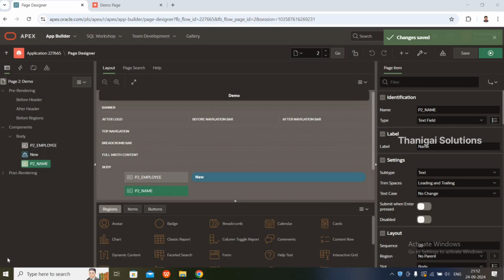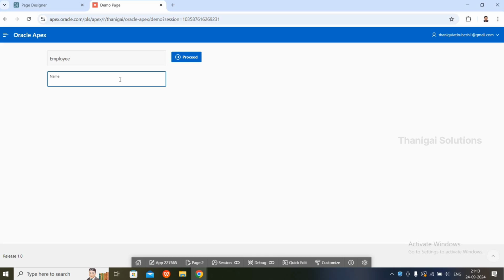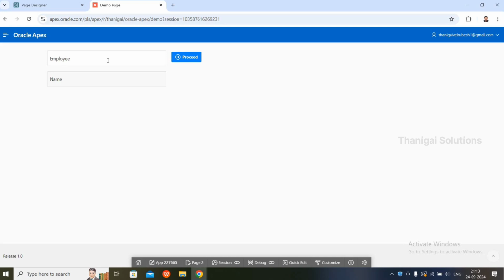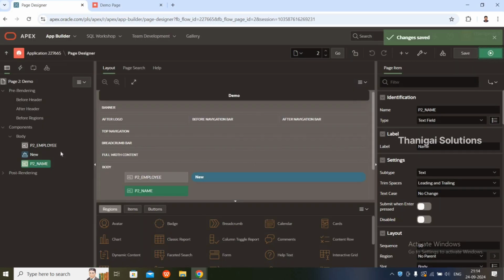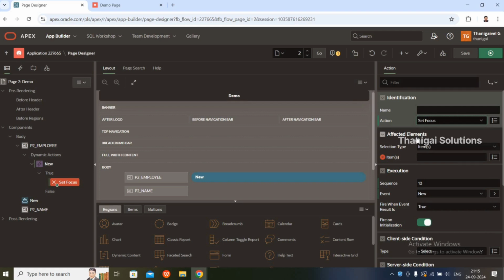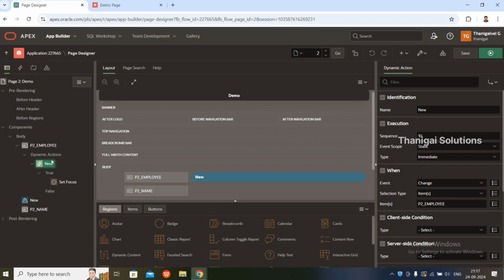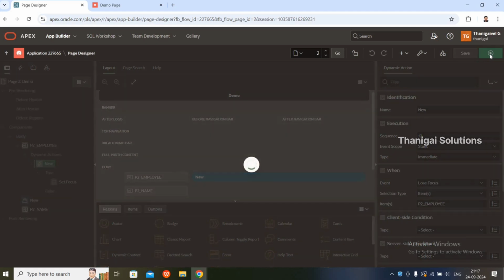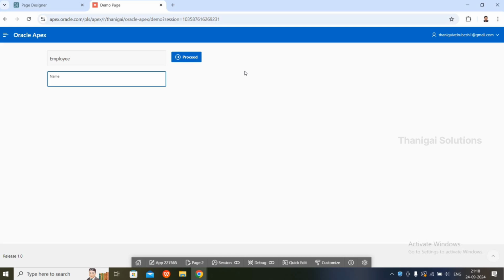🚀 Oracle APEX Loose Focus Dynamic Action | Master Focus Events! 🎯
Learn how to use Loose Focus Dynamic Actions in Oracle APEX to trigger events when users click away or lose focus on a page item! 👀 This tutorial covers how to set up dynamic actions that react smoothly when focus shifts, helping you improve form behavior and user experience effortlessly. 💡 Perfect for making your Oracle APEX apps more interactive and user-friendly!

✨ What you’ll get:

Understanding Loose Focus event in Dynamic Actions 🔍

Practical use cases and tips 💡

Enhance form validation & UI interaction 🎯